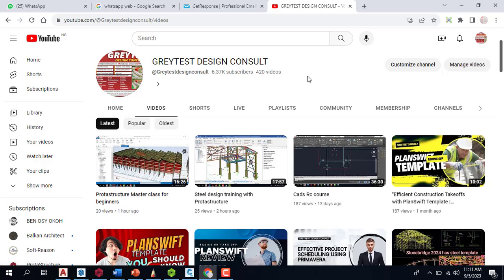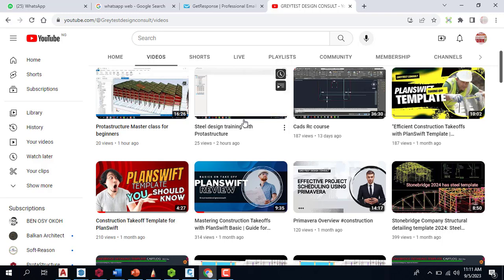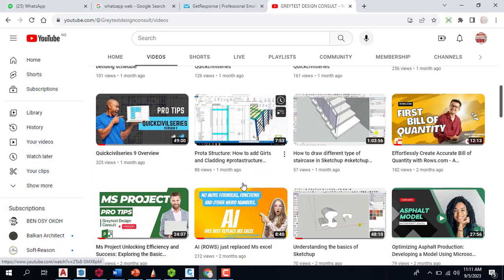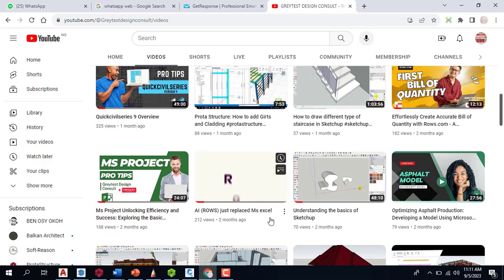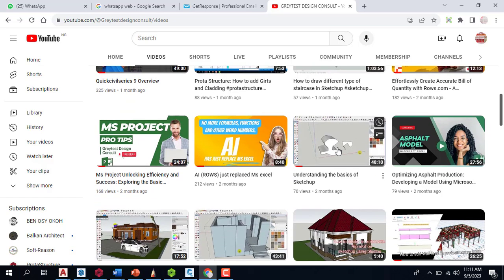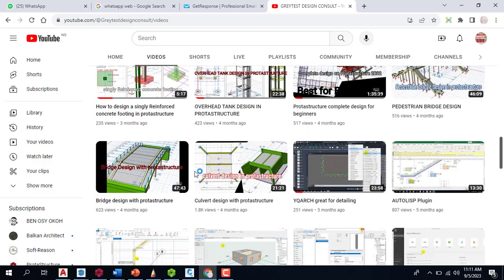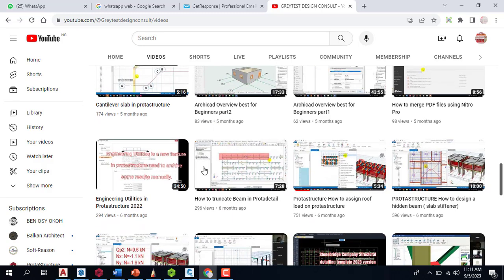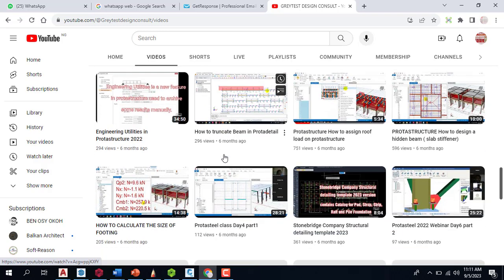GREYTEST DESIGN CONSULT protastructureorion18civil engineeringstructural engineering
protastructureorion18civil engineeringstructural Engineering ribbed slabslab designwaffle slab designarchitecturestructural engineering